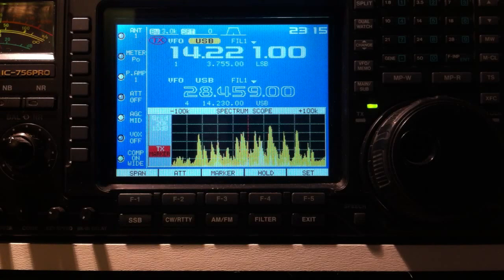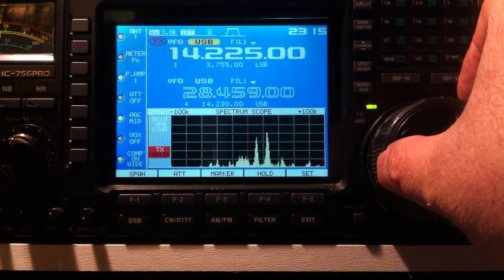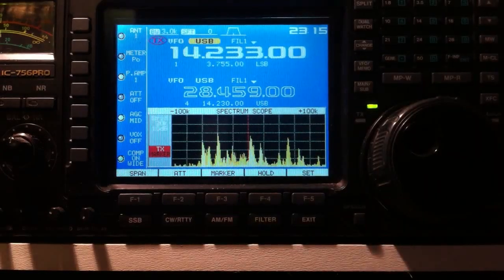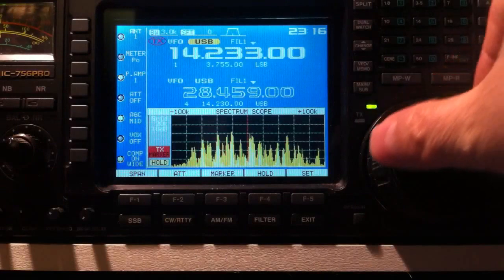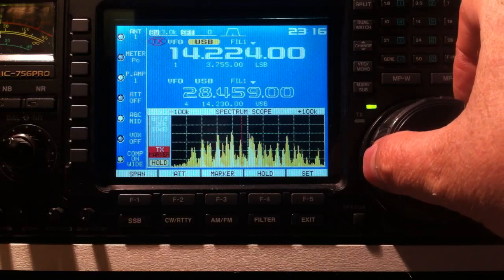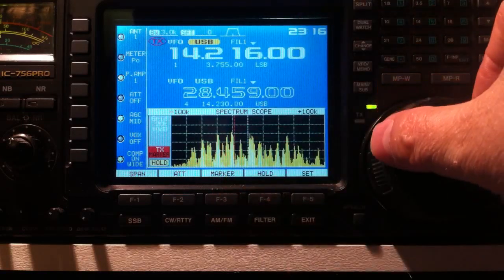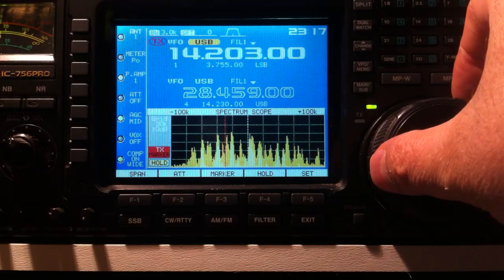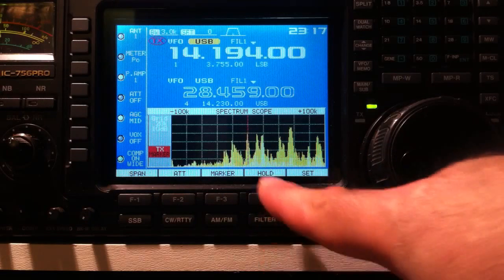TIP: How to tune HF with a spectrum scope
Here's a quick beginner tip for those of you with band scopes on your receivers.  Tuning with an active spectrum scope is really hard to do. Use this simple tip to get more out of your radio. The same applies whether your tuning shortwave stations or ham, or broadcast band. The radio here is an Icom 756-Pro